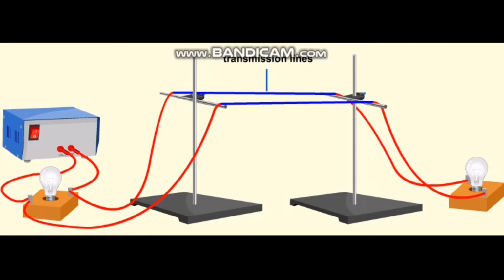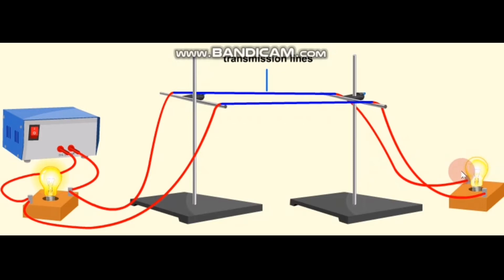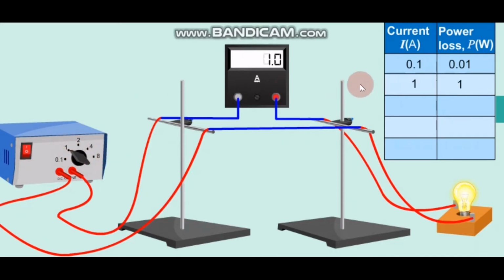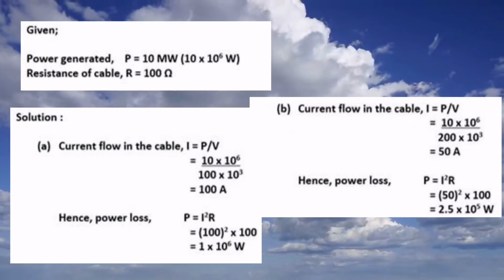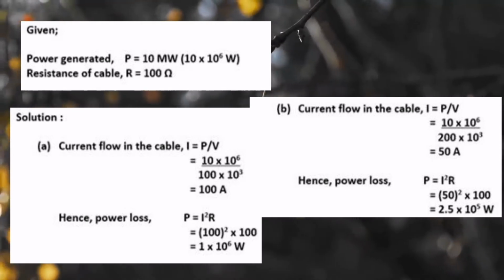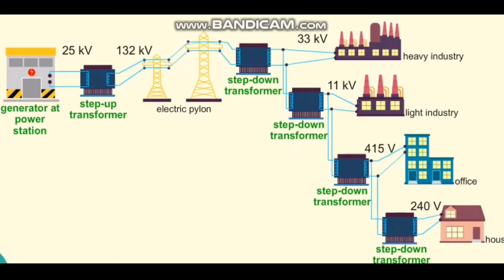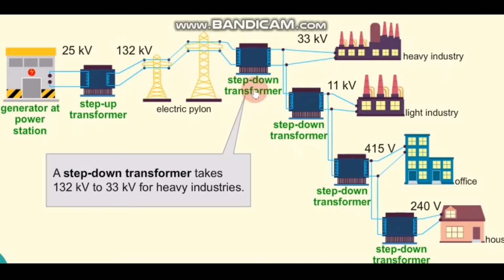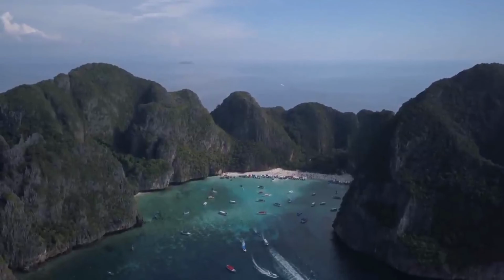PHYSICS F5 I ELECTROMAGNETISM I GENERATION AND TRANSMISSION OF ELECTRICITY I PART 2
Knowledge you should achieved after following this lesson..

1. When a current, I, flows in a cable, the power loss, P through heating is given by P=I2R where R is the resistance in the cable. Heat losses can be minimized by decreasing the current, I in the transmission cables.

2. To transmit a given power, P=VI, the current, I can be decreased only by compensating with an increase in voltage, V.

3. High-voltage power lines are used to transmit power over long distances.

PHYSICS F5 I ELECTRONICS I CATHODE RAY OSCILLOSCOPE I PART 1

Credits to;
Learning port